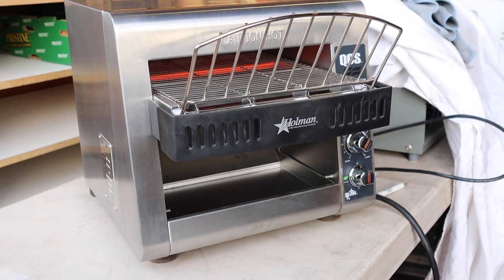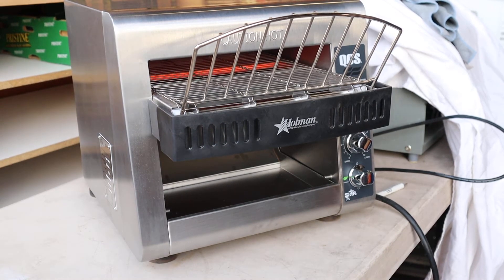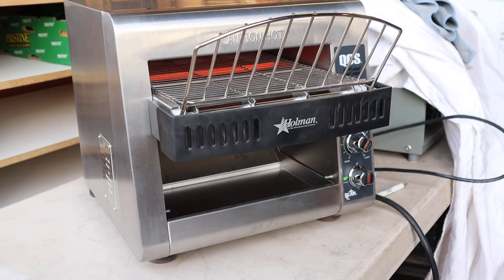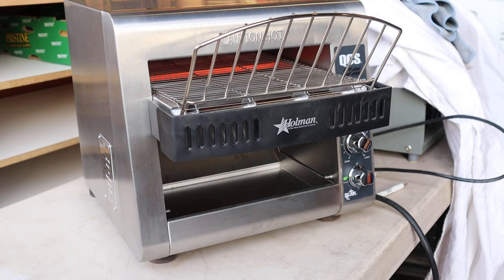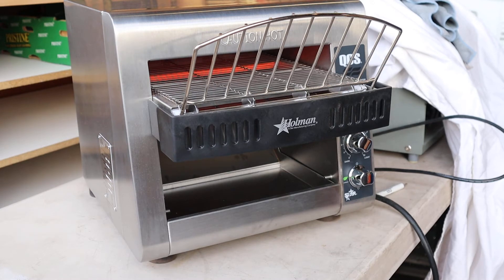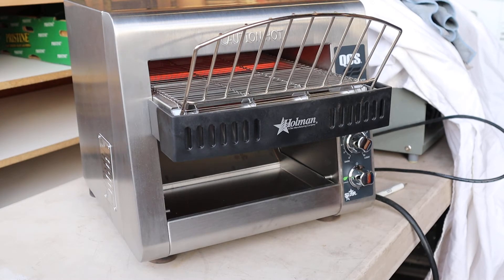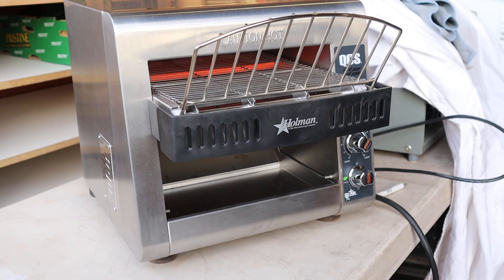Holman QCS-1-350C Conveyer Toaster SOLD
Great shape for sale on ebay SOLD